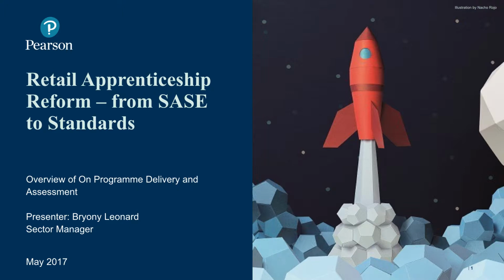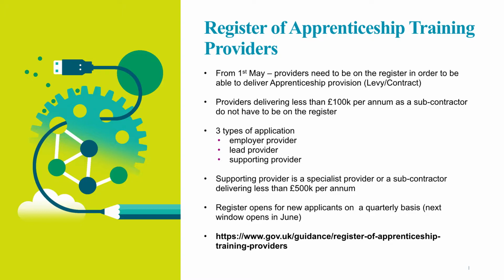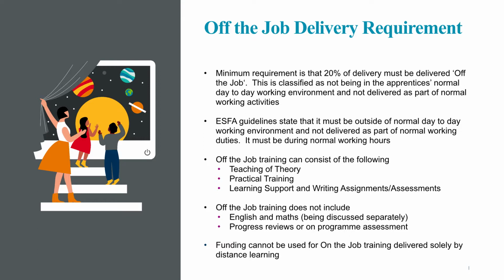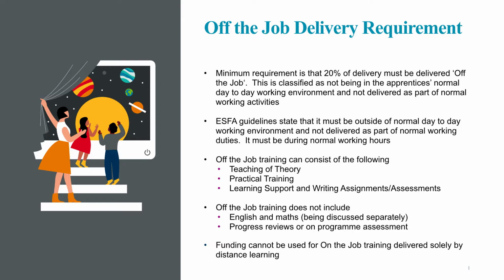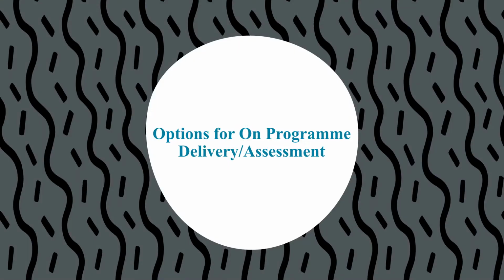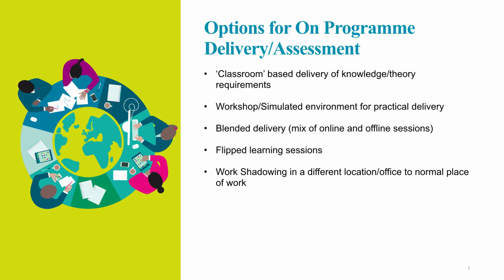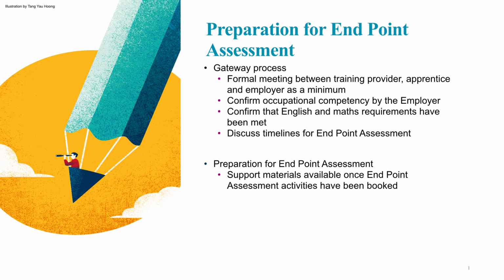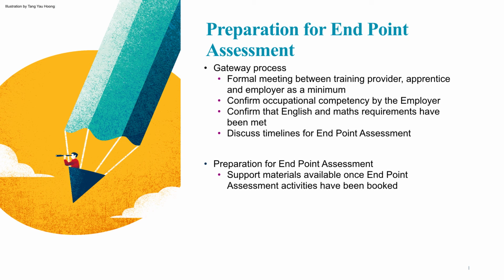Retail Apprenticeship Reform - Overview of on-programme delivery and assessment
Bryony Leonard delivers an overview of on-programme delivery and assessment including off the job training requirements, options and our resources to support on-programme delivery. Find out more about Pearson's new apprenticeships offering